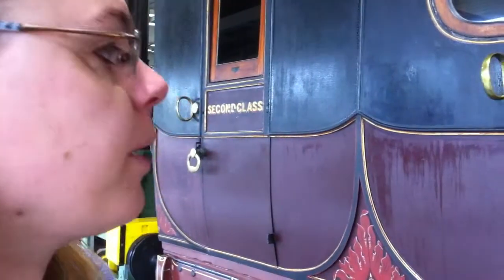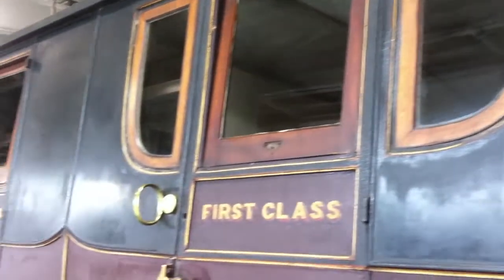Visiting the Locomotion Railway Museum Shildon - The Zog #25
Today Zoë and Jenny venture north to Shildon to visit the Locomotion branch of the National Railway Museum. It's an interesting place to visit even if you aren't a train aficionado and this time they had the locomotive from 'The Railway Children', so it was nice to see something up close that we had previously only seen on film.